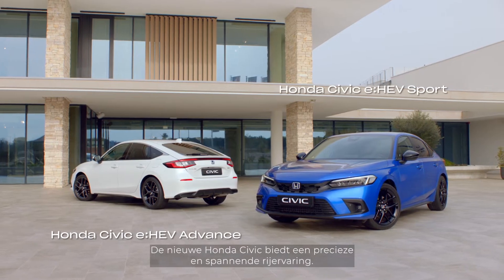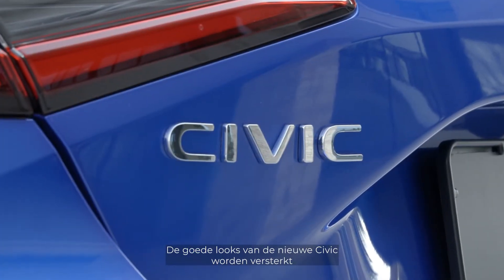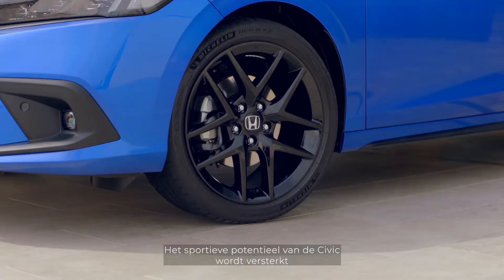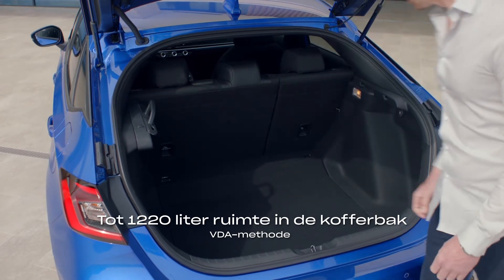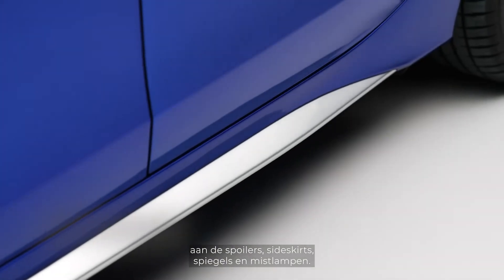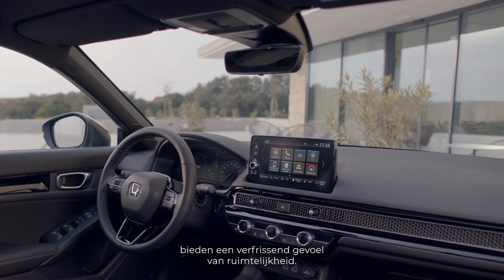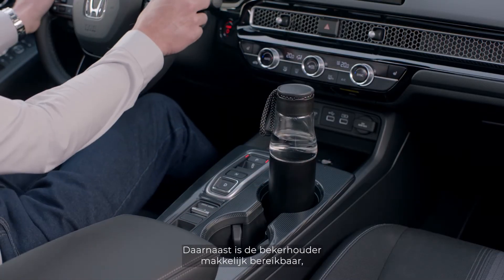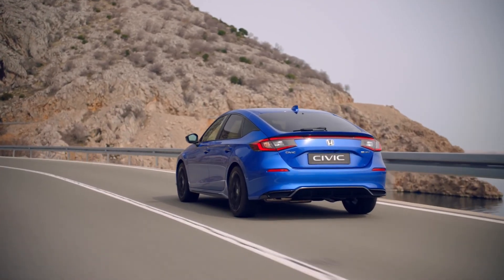Honda Civic e:HEV Exterior and Interior Design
The all-new Civic delivers effortless style both outside and in; the overall impression is one of quality and refinement built-in.